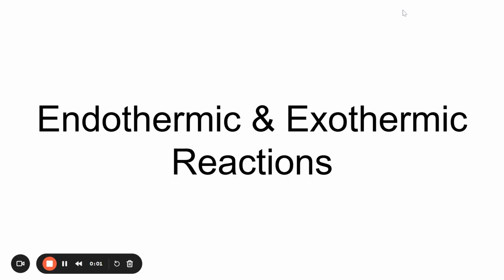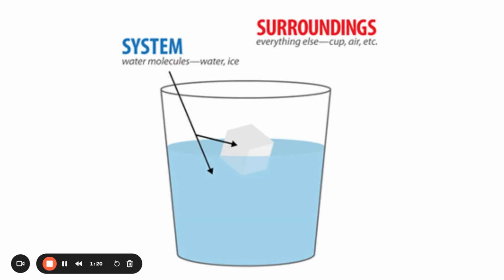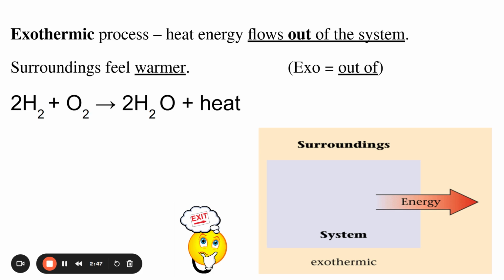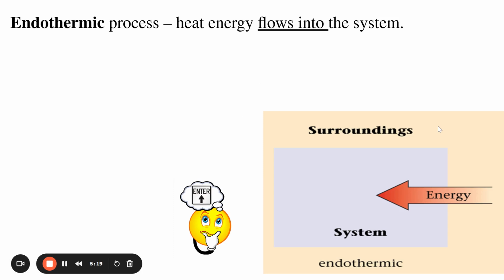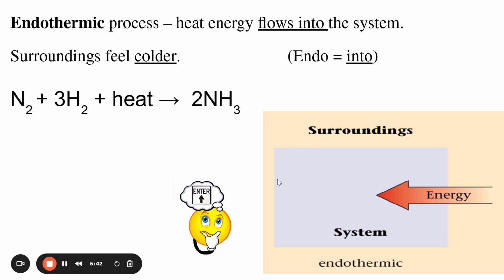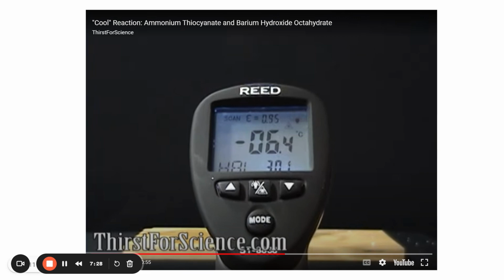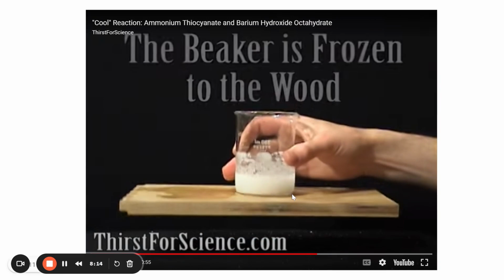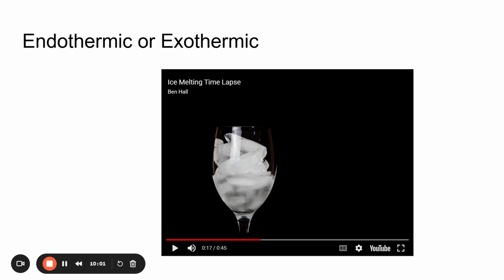Endothermic and Exothermic Reactions